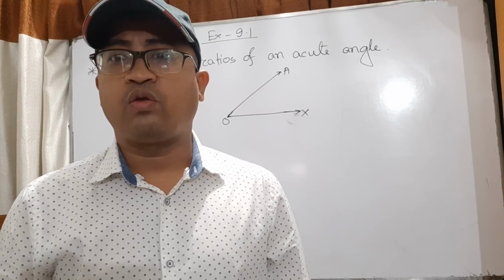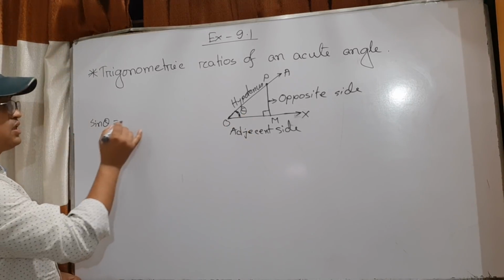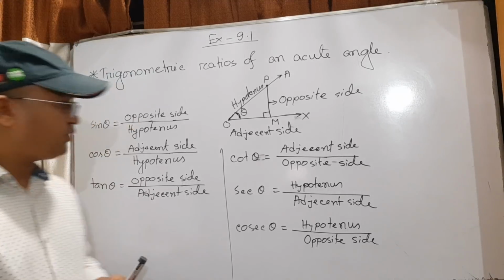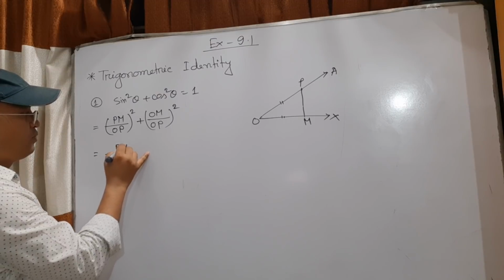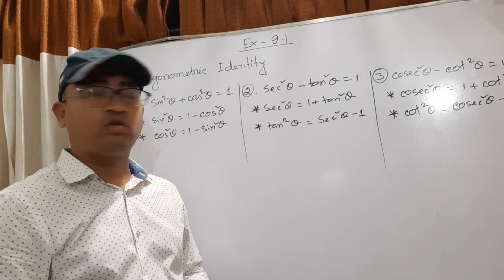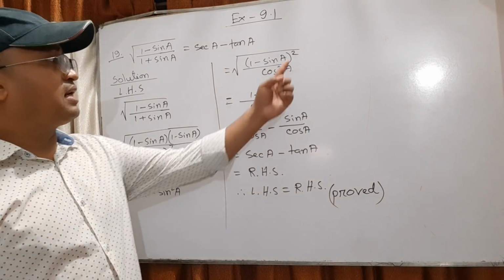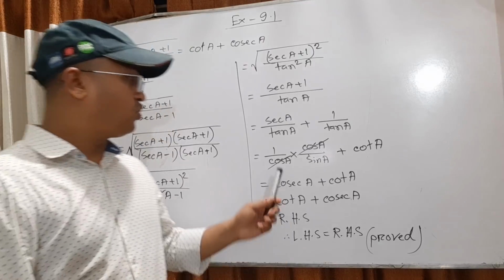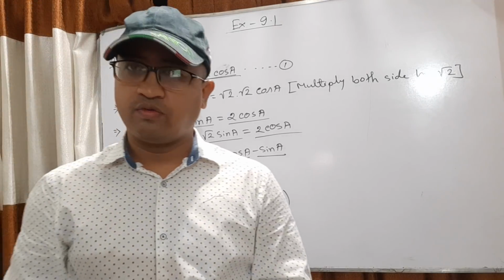Trigonometric ratios/ Ex- 9.1/Genaral Maths/Nine Ten